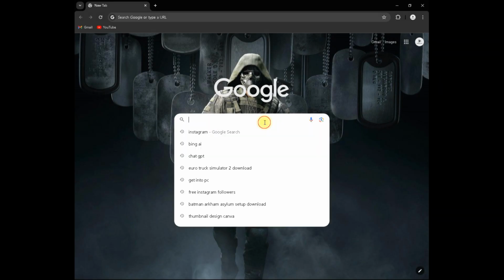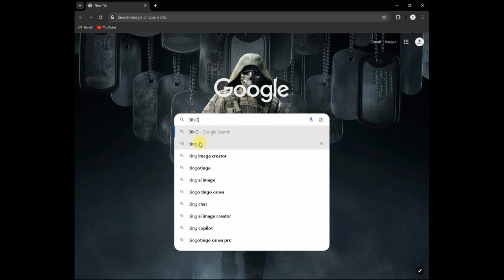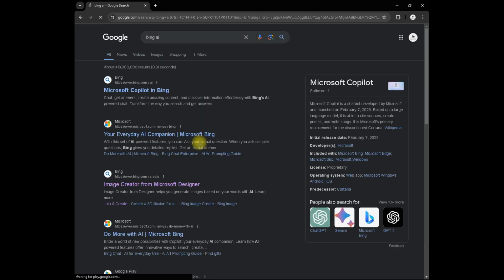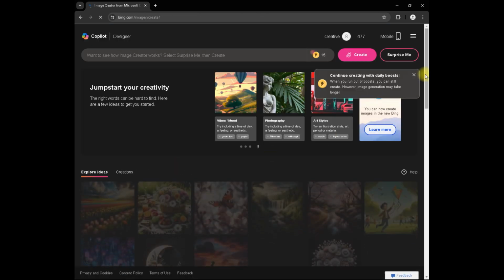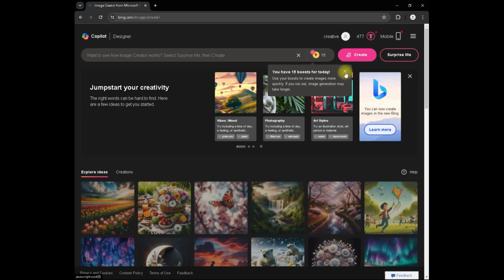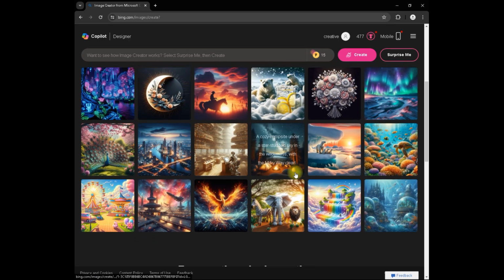Create Stunning 3D Models FREE with Bing AI! 🔥 | Trending Image Tutorial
Unlock the power of 3D modeling with Bing AI! In this tutorial, we'll guide you through creating jaw-dropping 3D models for free using Bing AI. Whether you're a beginner or an expert, our step-by-step instructions will help you master the art of 3D modeling in no time.

PROMPTS:

Create a 3D realistic image of a 26 year-old COUPLE wearing a black and white dress Pent shrt in decent dressing and Black Shoes,with sunglasses, beautiful Hair style. He leaning against a walln with the name “ CREATIVE MIND” in big capital stylist fonts written on the grey white wall

Create a 3D realistic image of a 26 year-old boy wearing a black and white dress Pent shrt in decent dressing and Black Shoes,with sunglasses, beautiful Hair style. He leaning against a walln with the name “ KING” in big capital stylist fonts written on the grey white wall

Create a 3D realistic image of a 26 year-old girl dressing and Black Shoes,with sunglasses, beautiful Hair style. He leaning against a walln with the name “ SARA” in big capital stylist fonts written on the grey white wall

🚀 Join us on this journey as we explore the latest trend in image creation. Learn how to leverage Bing AI to produce stunning 3D models that will captivate your audience and boost your online presence.

🔥 Don't miss out on this opportunity to enhance your creativity and elevate your content to the next level. Follow along with our tutorial and unleash the full potential of Bing AI for 3D modeling!